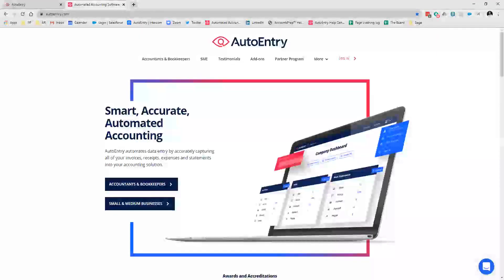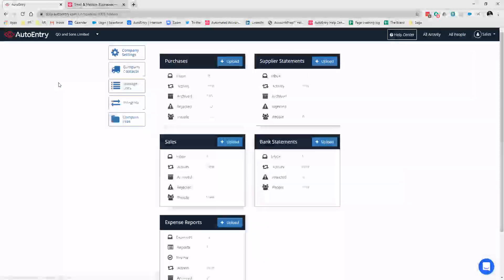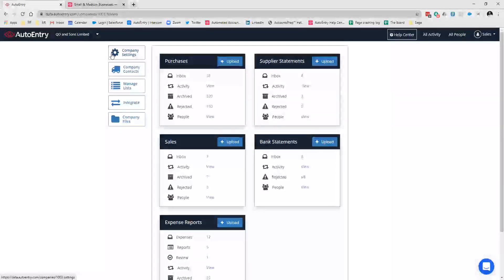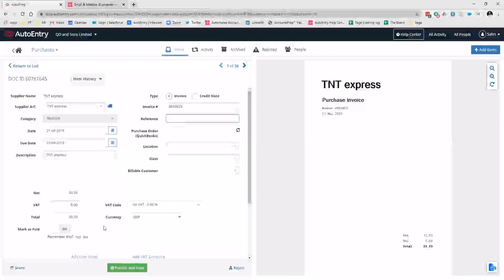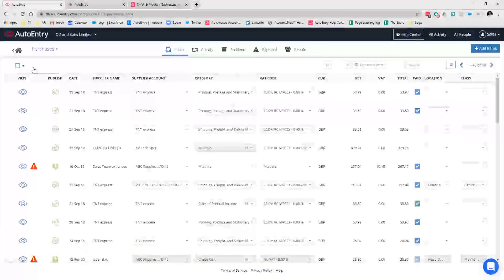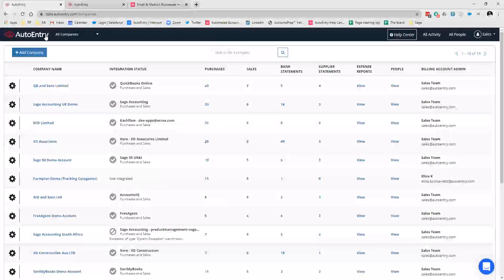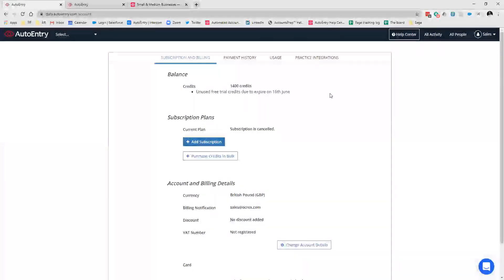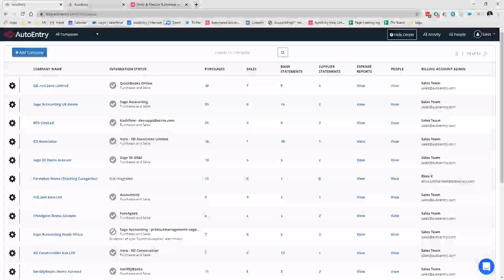Product Demo: AutoEntry (UKI)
How AutoEntry eliminates manual data entry and saves your business time. Upload your first document(s) for free